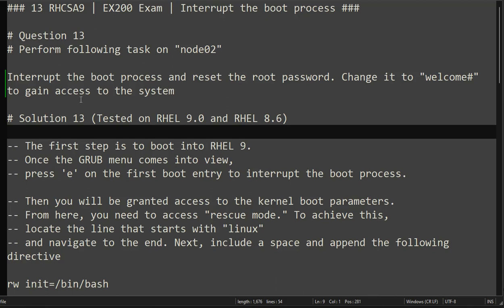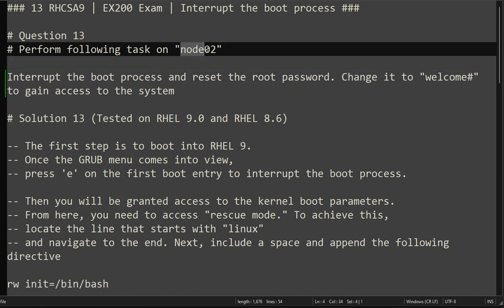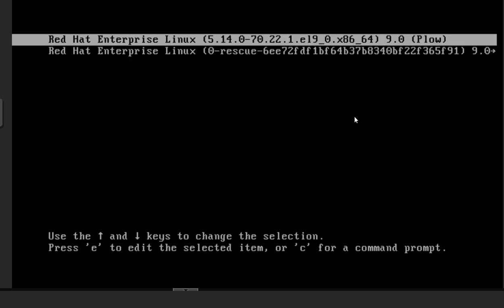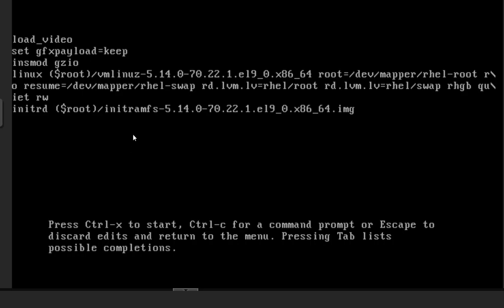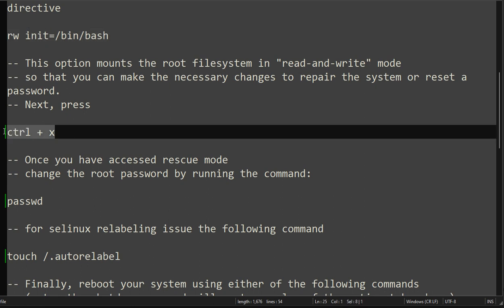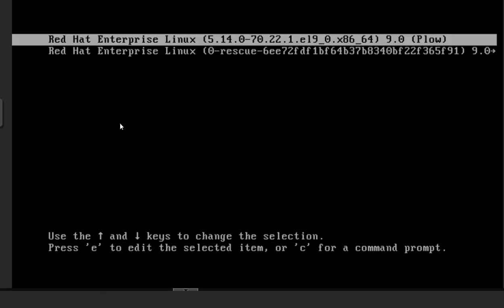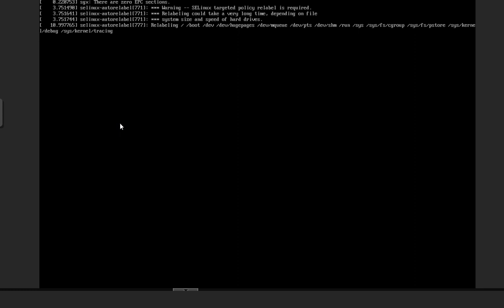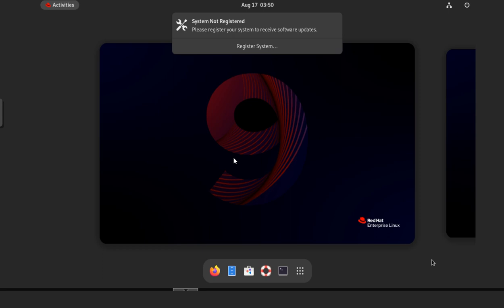13 RHCSA9 | EX200 Exam | Interrupt the boot process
# Question 13
# Perform following task on "node02"

Interrupt the boot process and reset the root password. Change it to "welcome#" to gain access to the system

# Solution 13 (Tested on RHEL 9.0 and RHEL 8.6)

-- The first step is to boot into RHEL 9.
-- Once the GRUB menu comes into view,
-- press 'e' on the first boot entry to interrupt the boot process.

-- Then you will be granted access to the kernel boot parameters.
-- From here, you need to access "rescue mode." To achieve this,
-- locate the line that starts with "linux"
-- and navigate to the end. Next, include a space and append the following directive

rw init=/bin/bash

-- This option mounts the root filesystem in "read-and-write" mode
-- so that you can make the necessary changes to repair the system or reset a password.
-- Next, press

ctrl + x

-- Once you have accessed rescue mode
-- change the root password by running the command:

passwd

-- for selinux relabeling issue the following command

touch /.autorelabel

-- Finally, reboot your system using either of the following commands
-- (note, the shutdown command will capture a log of the action taken here):

/sbin/reboot -f

-- The system will restart and the SELinux autorelabeling process will commence
-- Once the autorelabeling process is complete, the system will reboot once more,
-- and this time around, let it boot uninterrupted.
-- On the login prompt, provide your new root password in order to login.
-- You can confirm that you are logged in as the root user as shown.

# whoami